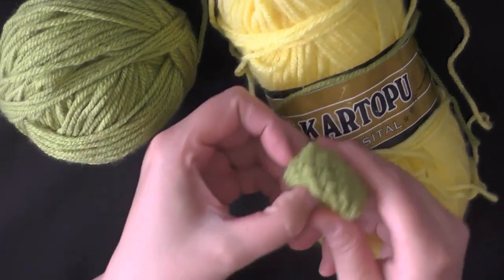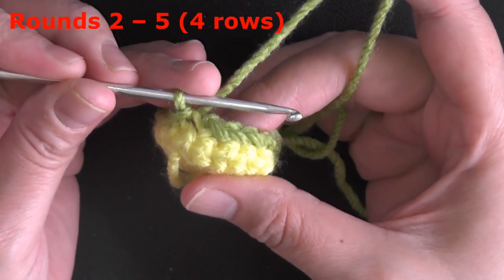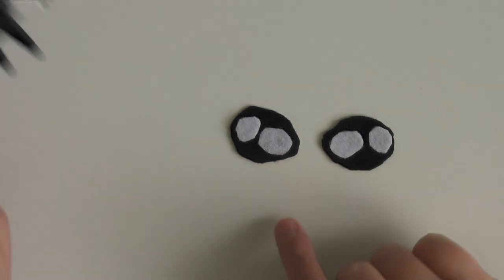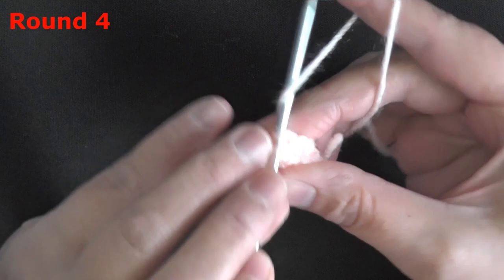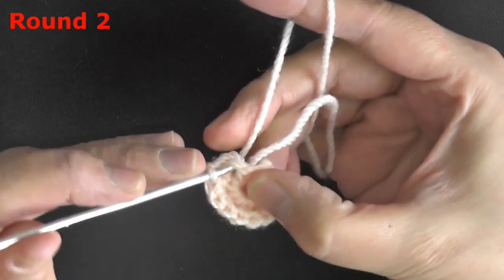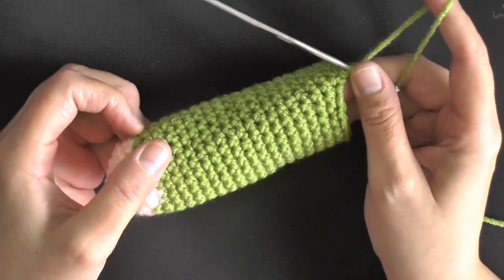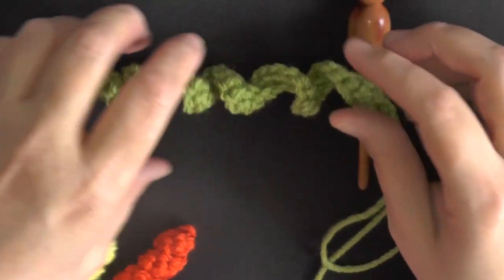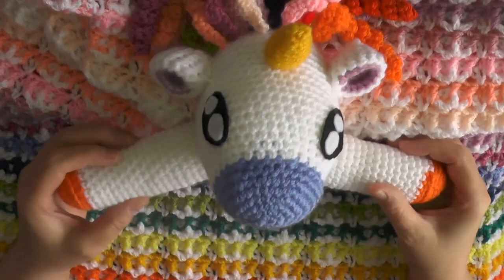Crochet a Unicorn Lovey - CAL Part 3 - Unicorn Crochet - Left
Crochet a Unicorn Lovey Part 3 -
This is the 3rd part of the tutorial which finishes showing you how to make the remaining pieces - Horn, Hair, Legs and how to attach them. Hope you've enjoyed the tutorials and I would love to see pictures if you've got any on the Facebook group.

SIZE of this Afghan
- 57 centimeters wide and 71 centimeters  long
- 22 inches wide and 28 inches long

The Tutorials
LEFT HANDED

Social Links

0:00 Introduction
0:12 How to make the ear
0:47 Hook size & yarn needed
0:56 Round 1
1:59 Round 2
2:47 Round 3
3:58 Grab your outside yarn color
4:11 Making the outside of ear
4:57 Round 1
5:52 Round 2 - 5 (4 Rounds)
8:07 Forming the ear
9:20 outside ear continued
10:21 finishing ear
10:41 Making the eyes
12:10 Attaching the Eyes
13:31 Attaching the Ears
14:23 Making the Horn
14:31 Round 1
15:17 Round 2
16:09 Round 3
17:07 Round 4
17:55 Round 5
18:50 Rounds 6 - 10
19:53 finishing the horn
20:53 Attaching the horn
21:49 The Arms
22:14 Round 1
22:51 Round 2
22:37 Round 3
25:46 Round 4
26:29 Round 5
27:55 Changing Colors
28:27 Rounds 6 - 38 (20 rounds of white)
29:19 TIME TO STUFF
30:14 Don't Over Stuff
30:21 Closing the Hole
31:17 Crocheting the Hair
31:23 Changing hook size
31:52 Round 1
32:14 Round 2
33:17 Attaching the Hair
36:01 Where to attach the head
38:00 Attaching the Arm
40:13 Ending Tips
40:28 Saying Goodbye